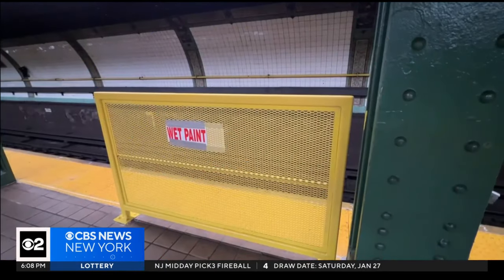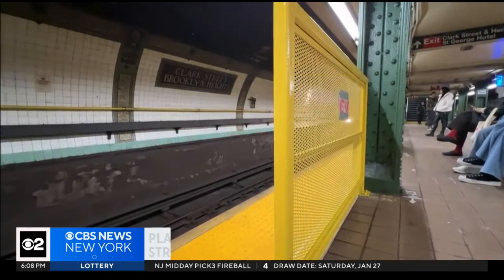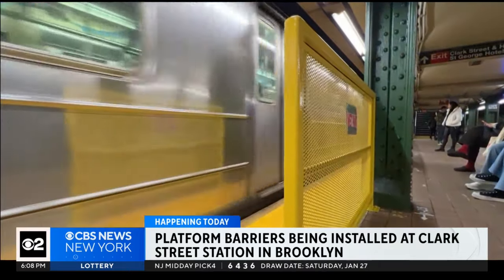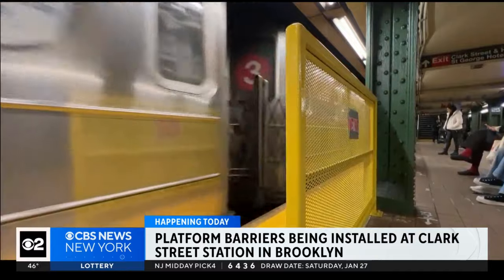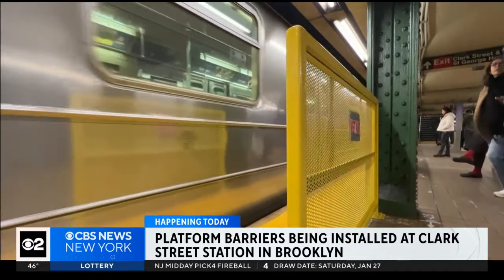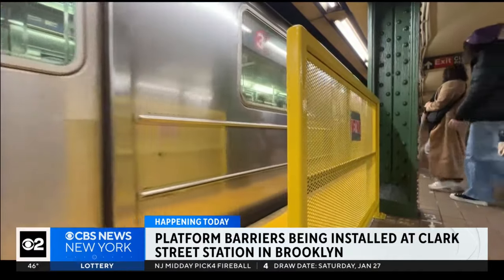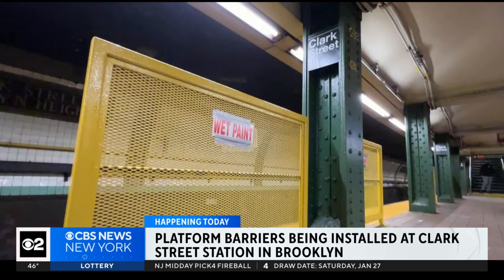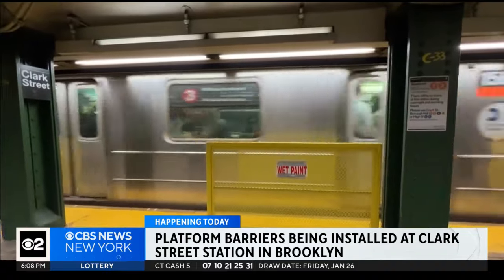Platform barriers being installed at Clark Street station in Brooklyn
New subway platform barriers are being installed at the Clark Street station in Brooklyn Heights this weekend.